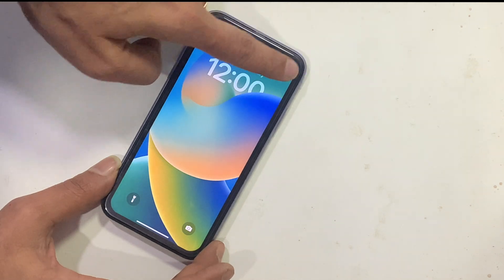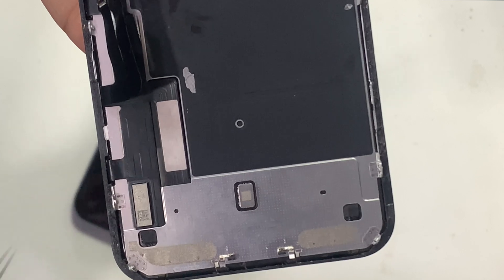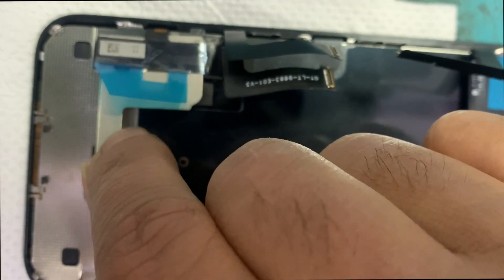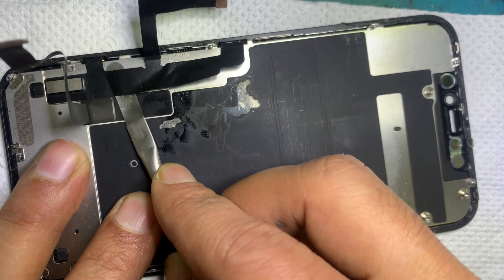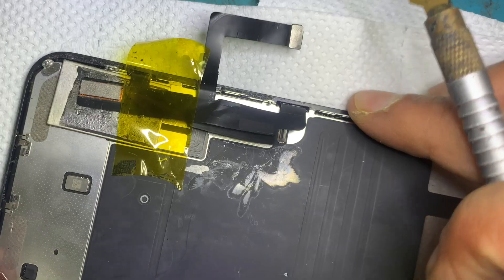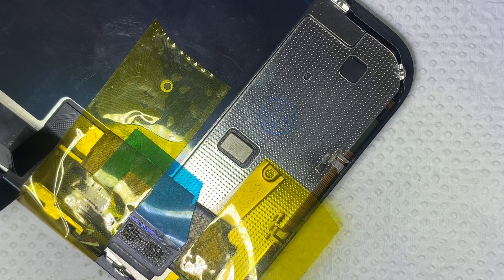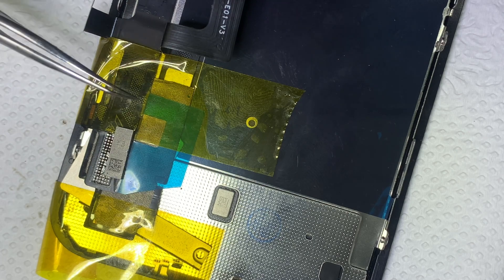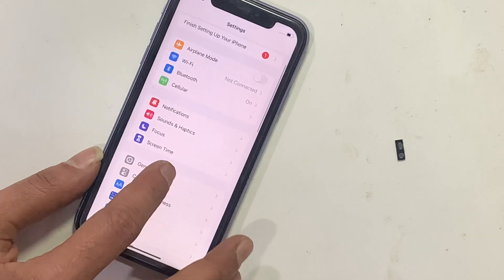How to Fix “Important Display Message (Unknown Parts) on iPhone 2023.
How to fix important display message, the display shows unknown parts on iPhone after replacing a new or OEM screen.

Thegsmsolution